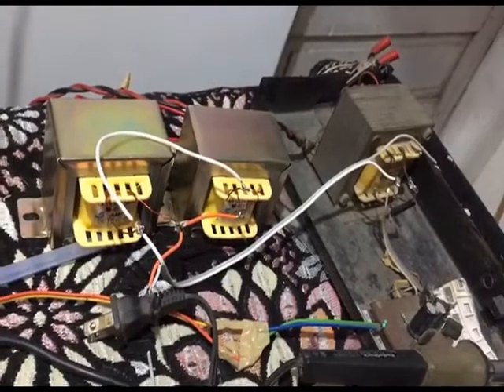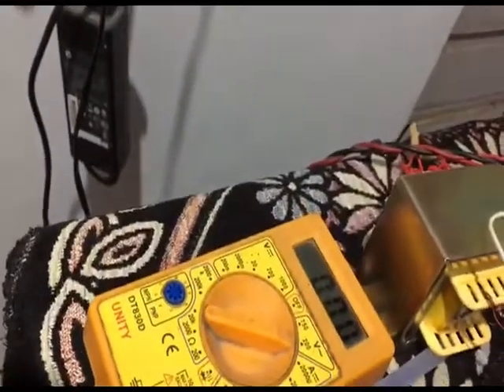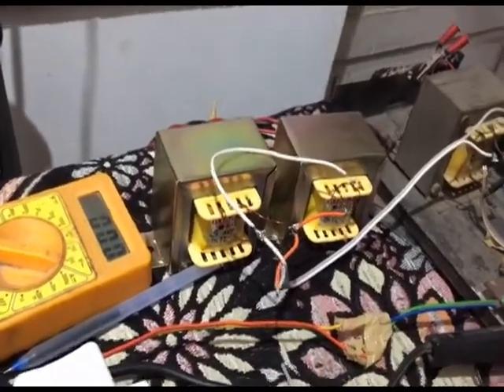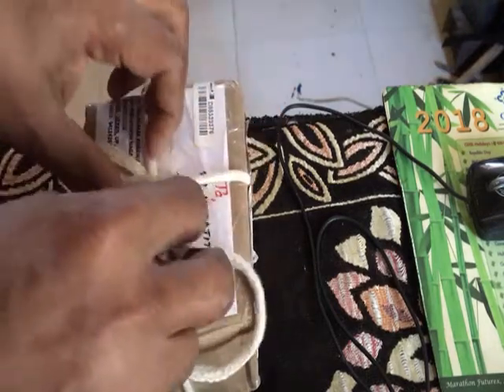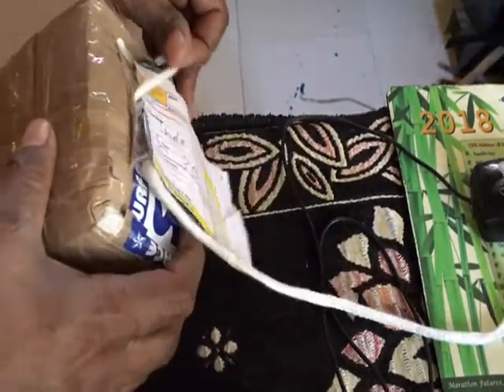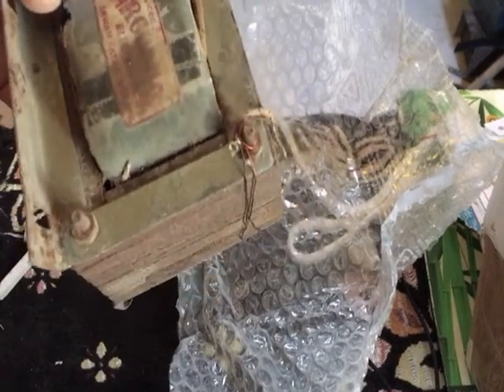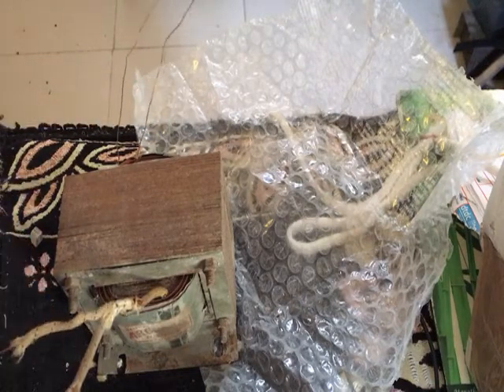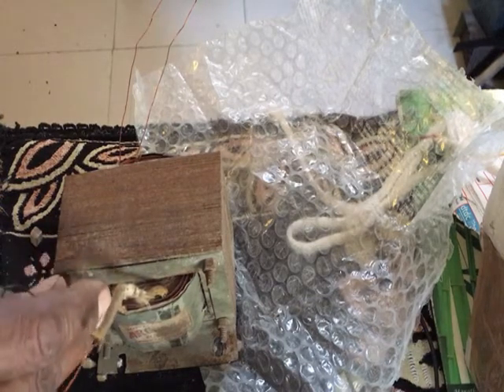AN PRM10 GDO power supply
power supply transformer experiment, half success and then actual power transformer of valve era arrive  as a GIFT. thank you sirji. i might not have been able to make it from local transformer winder.